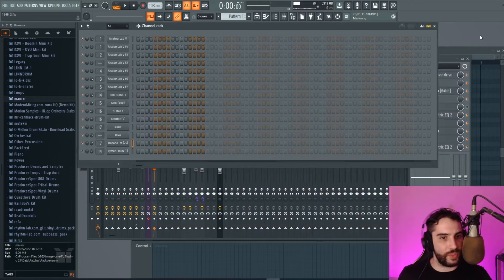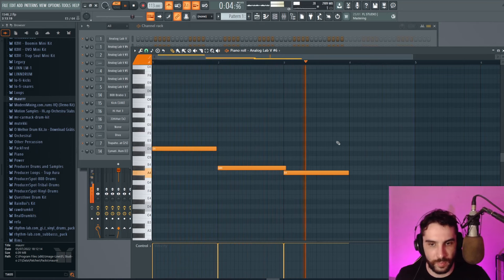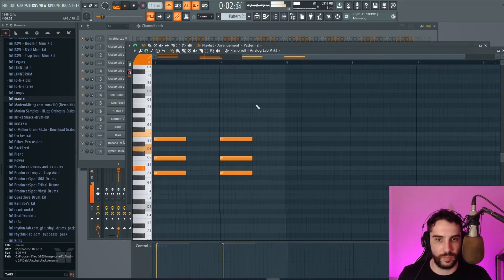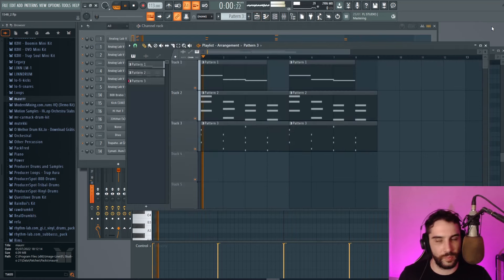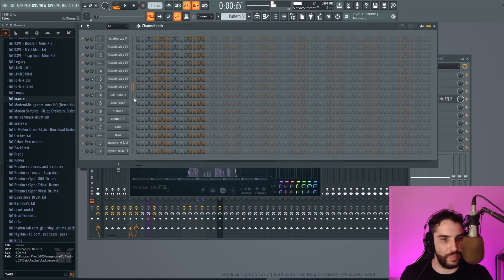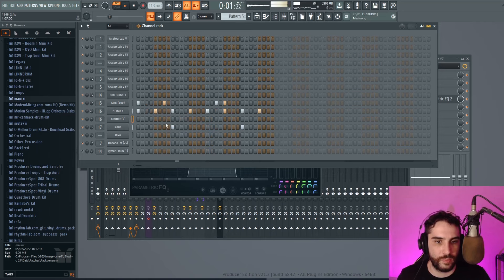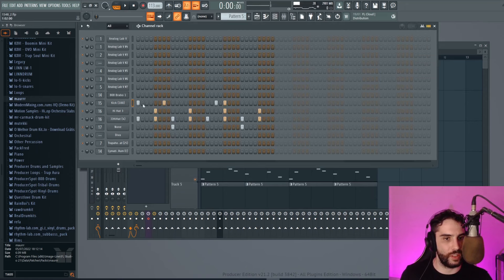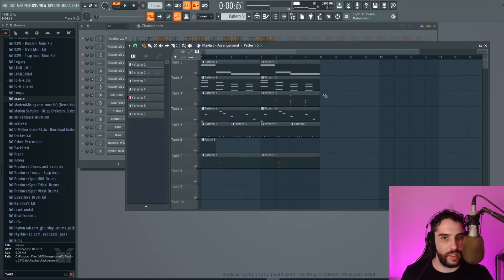MAKING A DARK R&B BEAT IN 5 MINUTES | FL STUDIO COOKUP